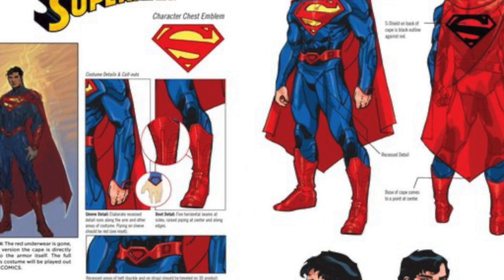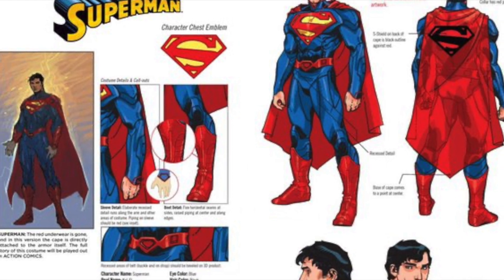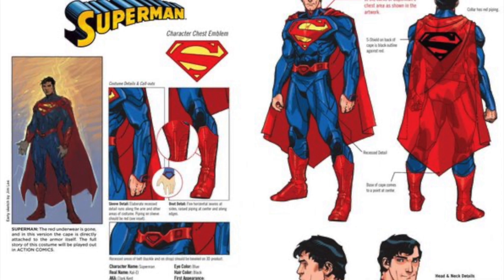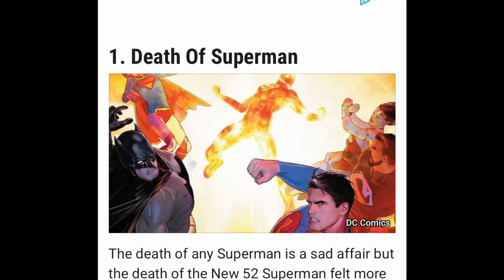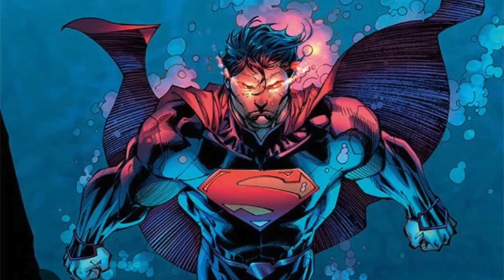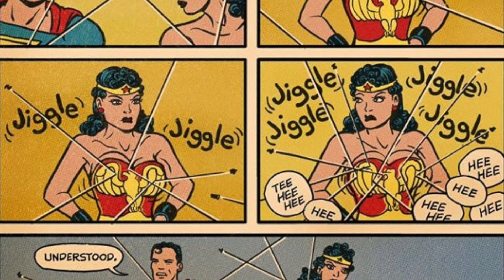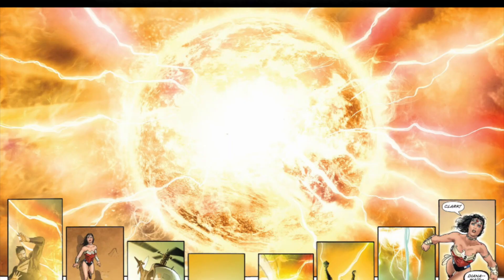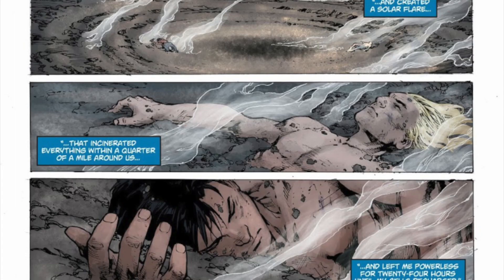Who is the New 52 Superman? The Revised Kal-el